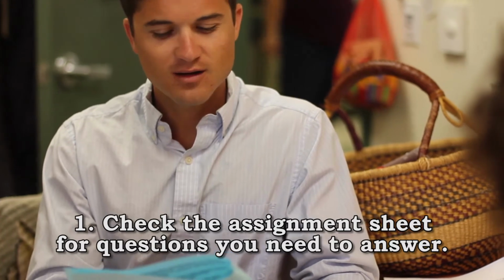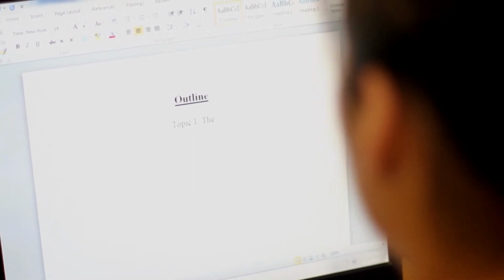RESEARCH WITHOUT FEARS - "Making an Outline"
In this episode, Instructor Leah Halper, explains why she asks her students to do two outlines, and how outlining can benefit students in writing their research paper.